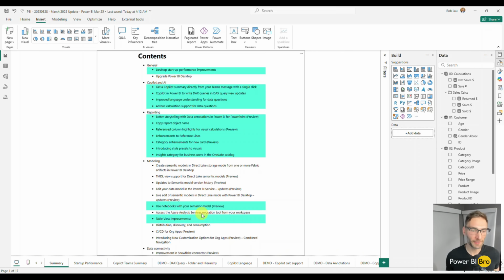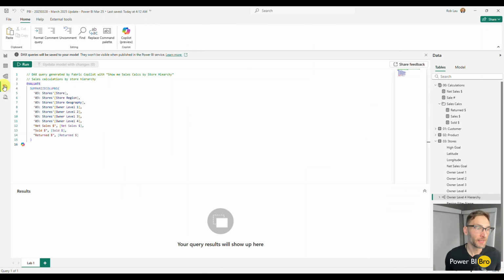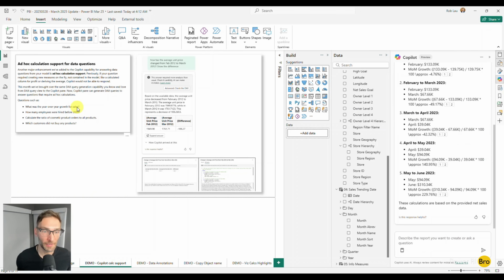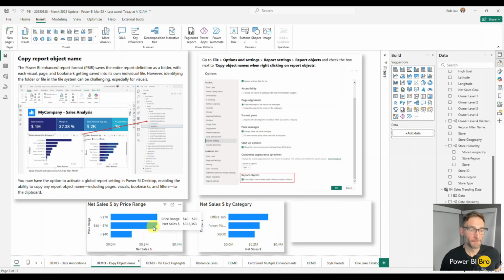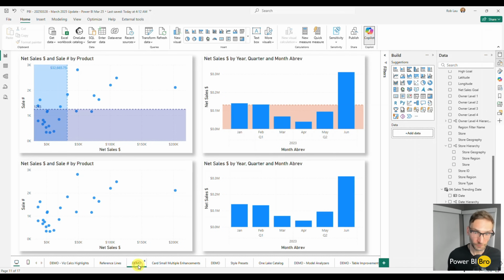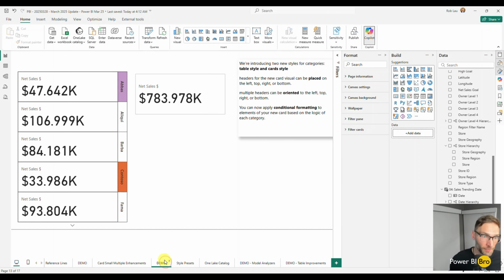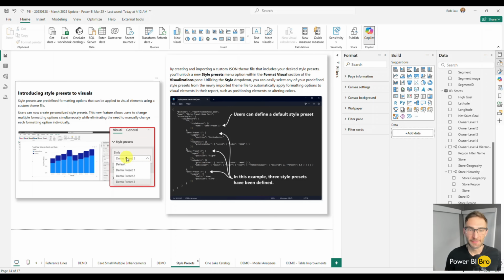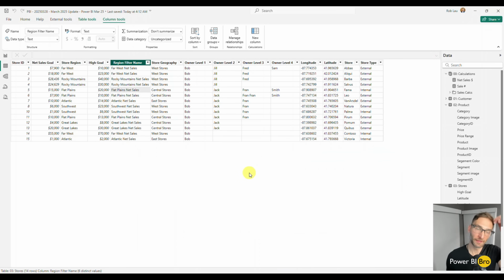🔥 Power BI March 2025 Update: 14 New Features You Can’t Miss! 🚀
🎉 Get ready for one of the biggest Power BI updates yet! The March 2025 Power BI update delivers 14 powerful new features, including major Copilot enhancements, performance upgrades, visual formatting improvements, and developer productivity tools. Whether you’re an analyst, report builder, or data modeler, there’s something in this release for you!

In this full breakdown, we walk through every update—complete with live demos, feature highlights, and practical use cases to help you get the most out of Power BI’s latest capabilities.

🎥 Mentioned Videos to Reference

🔍 What’s New in Power BI – March 2025 Update (Chapters)

00:00 - Intro
01:05 - Update 1: Startup Performance
01:31 - Update 2: Copilot Teams Summary
02:08 - Update 3: DEMO – DAX Query Folder & Hierarchy
04:37 - Update 4: Copilot Improved Language Model
05:12 - Update 5: DEMO – Copilot Ad hoc Calc Support
07:04 - Update 6: DEMO – Data Annotations in PowerPoint
08:39 - Update 7: DEMO – Copy Object Name
09:58 - Update 8: DEMO – Visual Calculations Highlights
11:06 - Update 9: DEMO – Reference Line Enhancements
13:40 - Update 10: DEMO – Card Small Multiples Enhancements
16:43 - Update 11: Style Presets
17:18 - Update 12: OneLake Catalog
17:45 - Update 13: DEMO – Model Analyzer
18:45 - Update 14: DEMO – Table Copy Improvements
19:29 - Outro

* filename:
PBI - 20250328 - March 2025 Update - Power BI Mar 2025.pbix

🔗 Useful Links